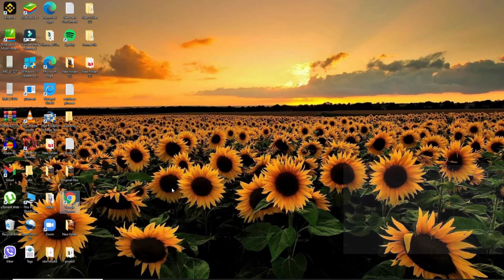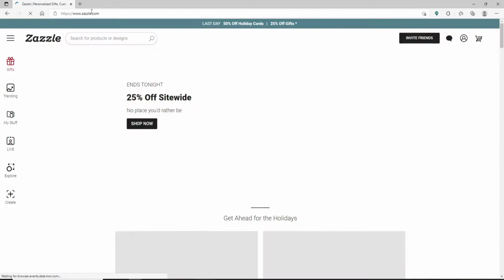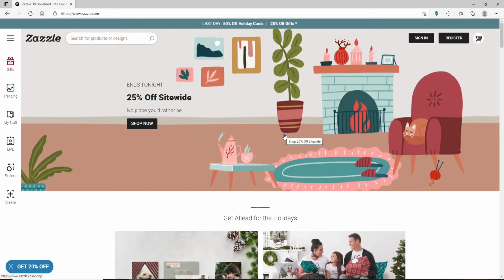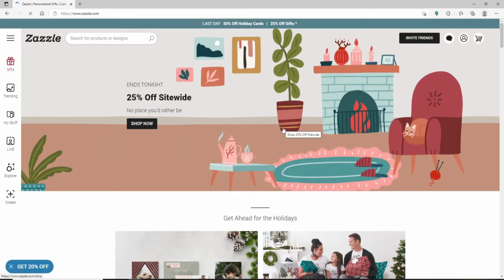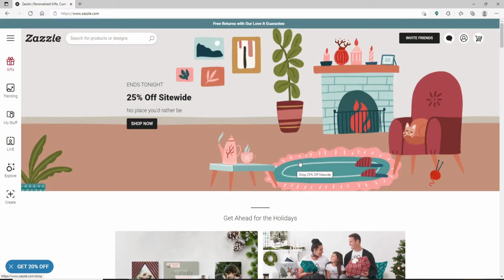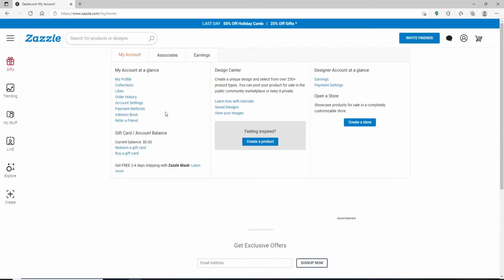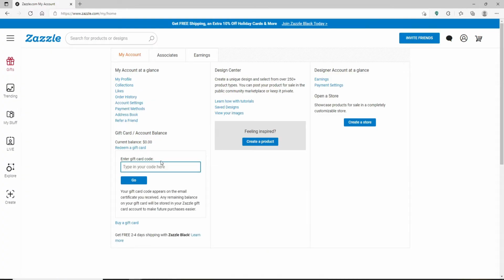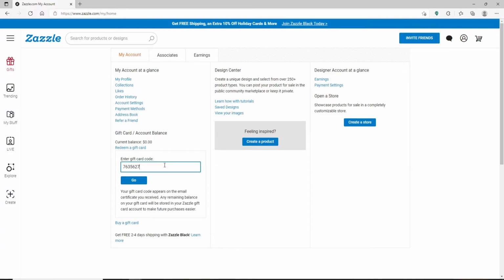How To Redeem Zaggle Gift Card | Use Zaggle Gift Card 2022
You can redeem Zaggle gift card easily in few clicks. Here in this video we will show you how to easily use and redeem Zaggle gift card online in 2 minutes.

0:00 - Intro
0:23 - How To Redeem Zaggle Gift Card
1:19 - Outro